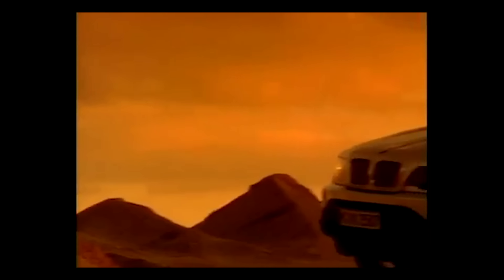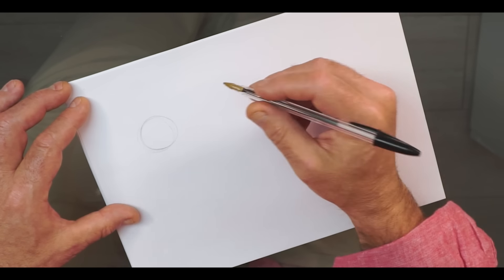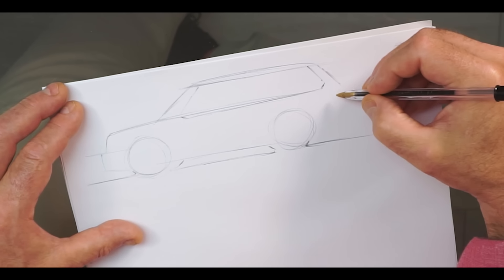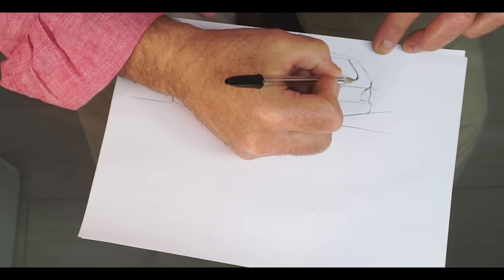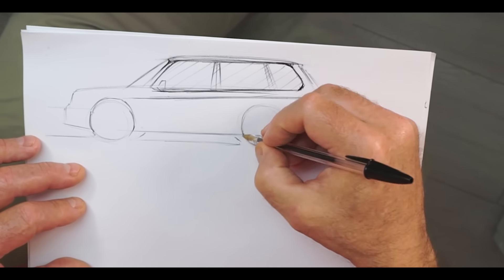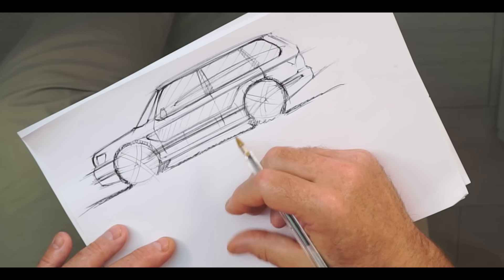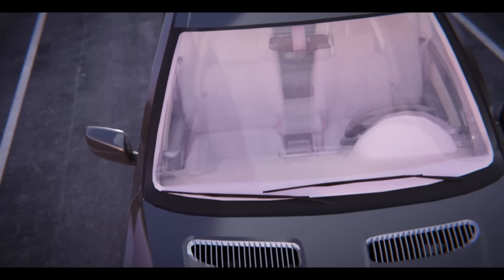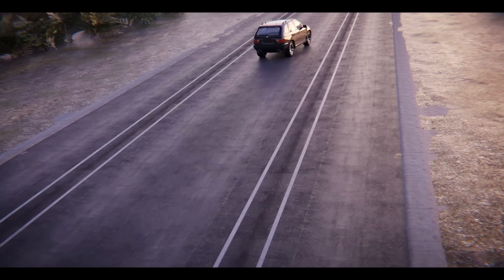How I Designed...The BMW X5! Ep.4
Hi.

Today, I'm going to be sketching and talking you through how we designed the BMW X5. We were given only SIX WEEKS to go from conception to a finished product, which is completely unheard of.

Frank.